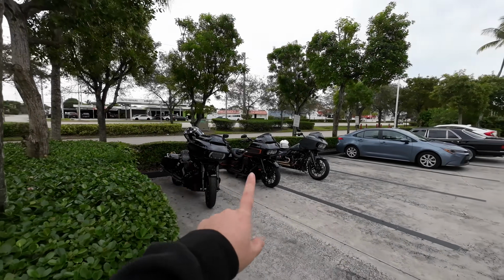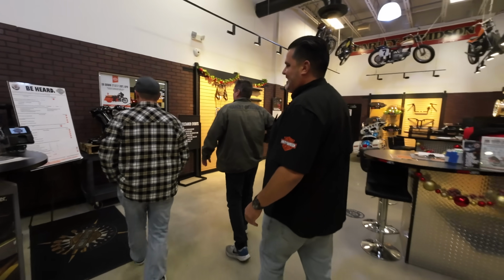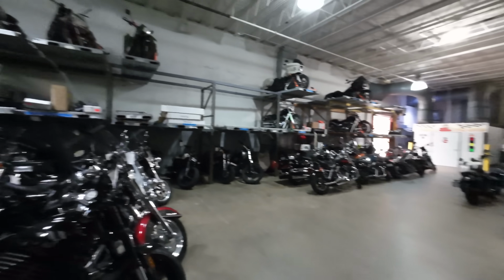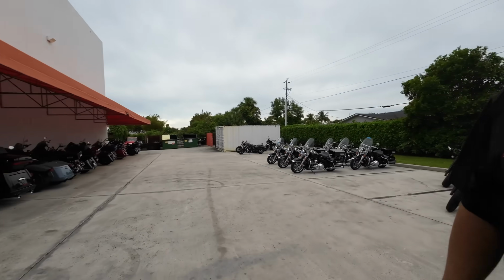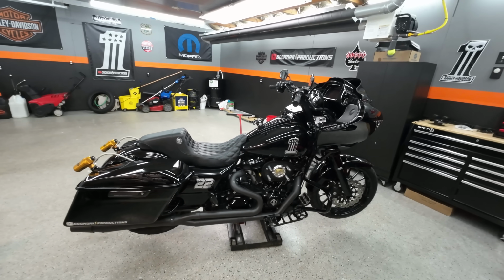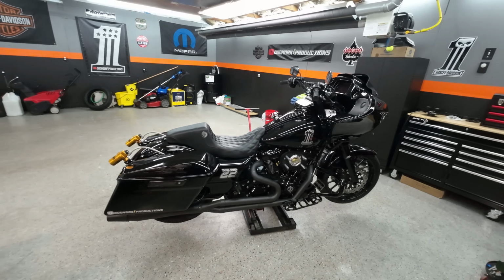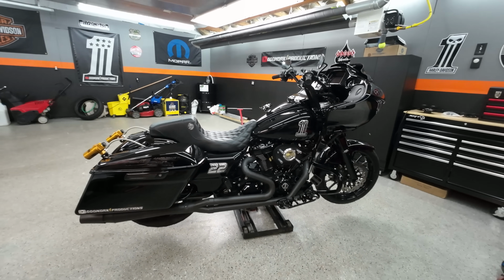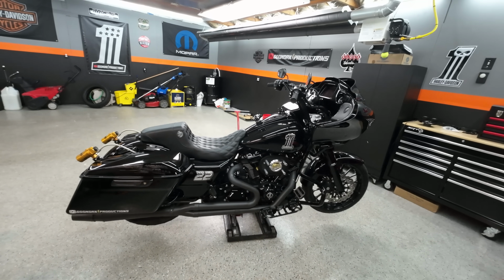FIRST RIDE ON MY 170+HP PERFORMANCE BAGGER! *POV RIDING*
First ride on my road glide with the new motor! We cruised around Miami and ended up at Peterson's Harley-Davidson!